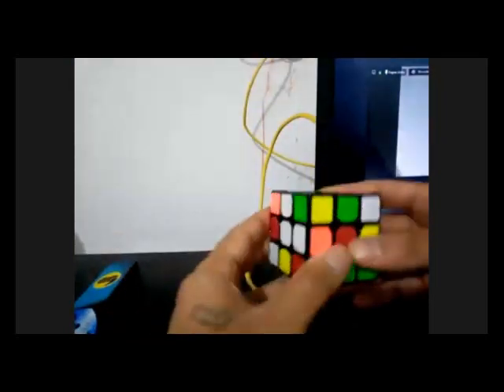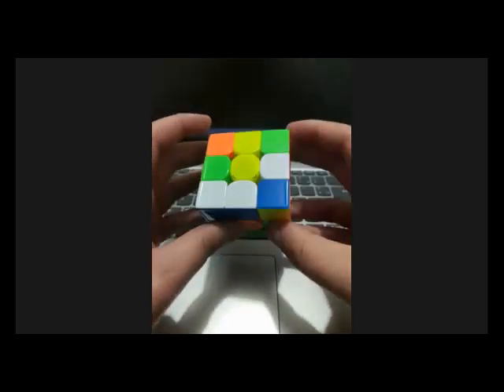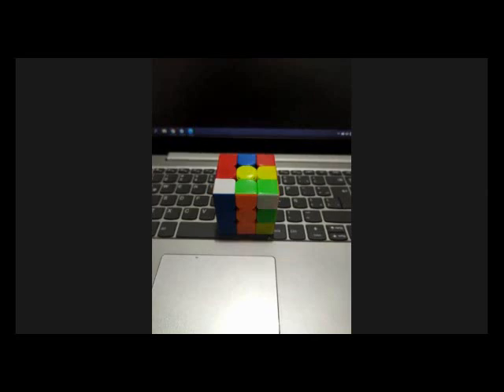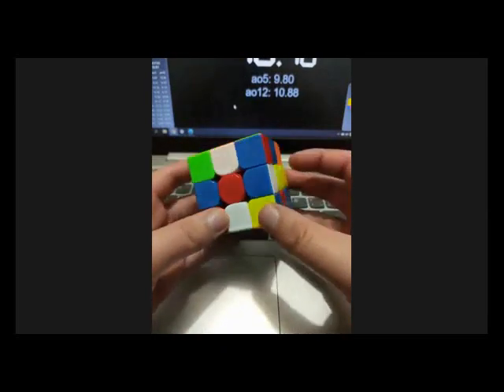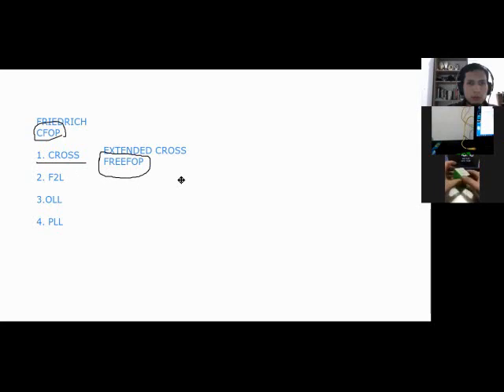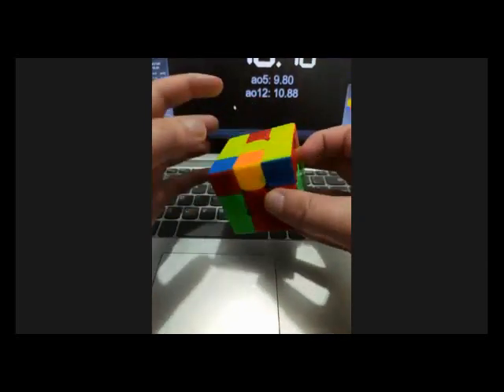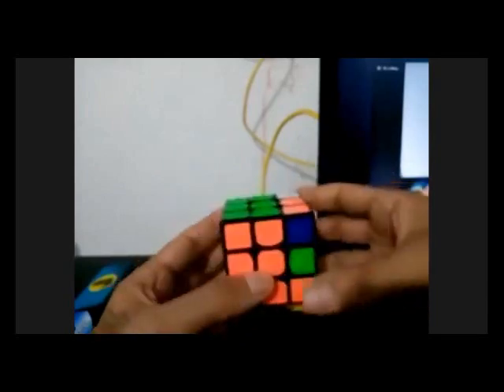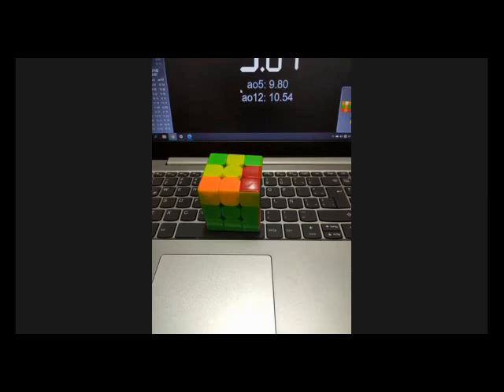Bilingual Cubing #1 CFOP (Friedrich) Podcast Part 1.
Video made by Leonardo Chaparro and Michael Castillo.